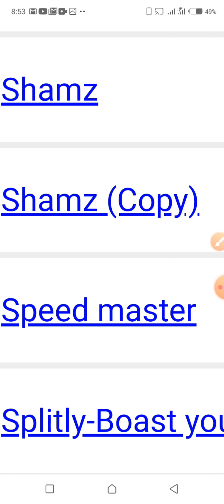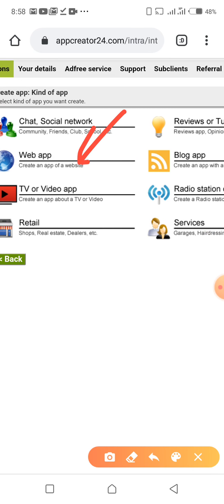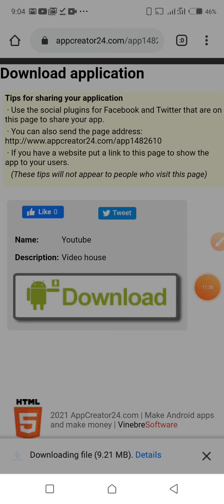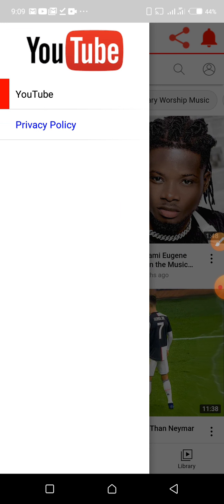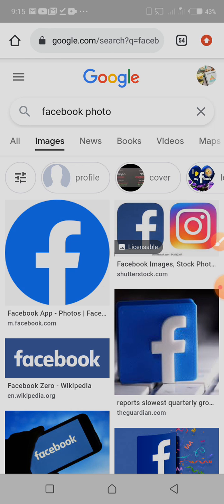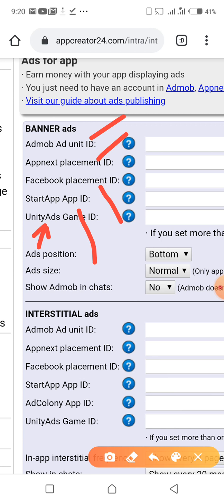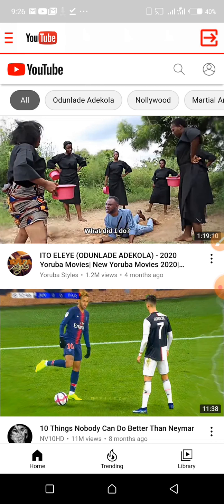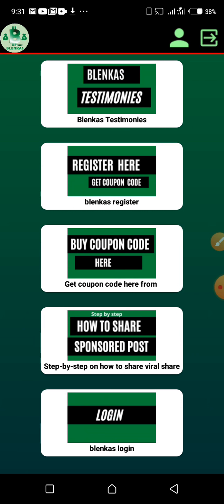How to create STARTAPP app with your phone, earn $50 Daily With Start.io App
Here you will learn how to create STARTAPP App with your phone..
How to create Start .io account and how to monetize app using startapp 2021. Admob alternative ads.

This APP made me this sale today from ticktok...
I just got the app, and instructed it on what to do and BOOM... Massive sales today... Who want to start making sales?

The world first WhatsApp marketing app, use it to grab huge traffic and customers..